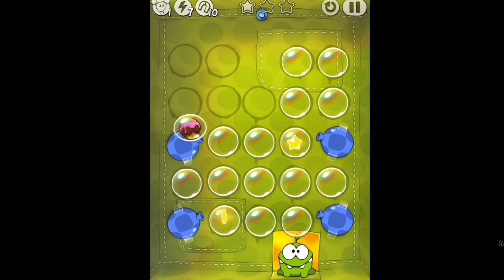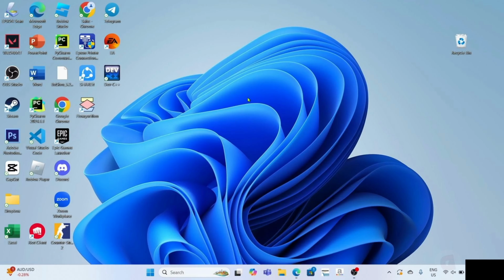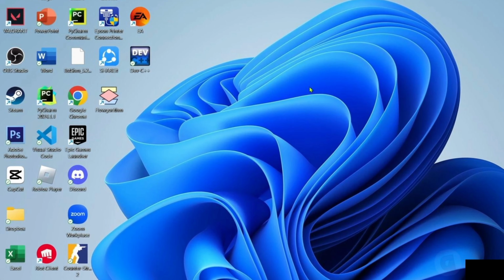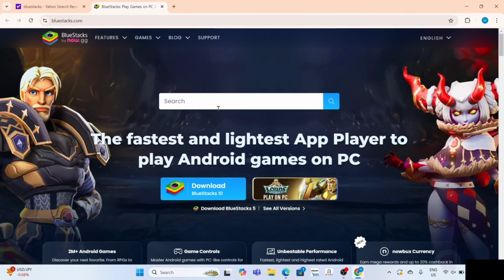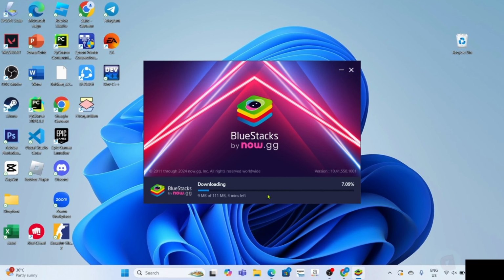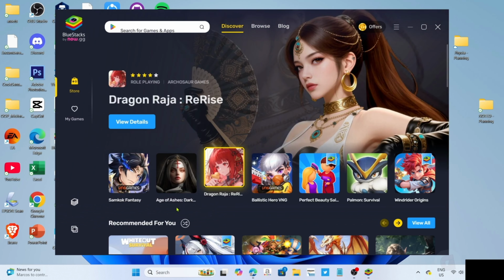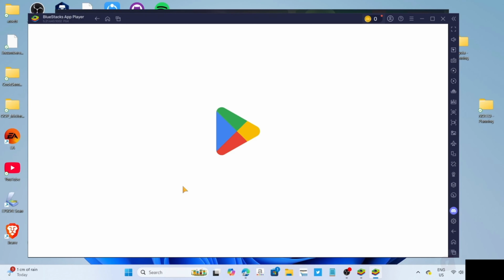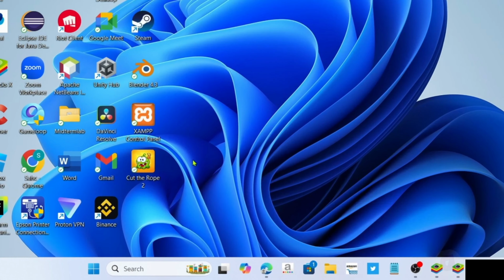How to Download and Play CUT THE ROPE 2 on PC or Laptop - Easy Step-by-Step Guide (2025)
Learn how to download and play Cut The Rope 2 on pc or laptop with this quick tutorial video.